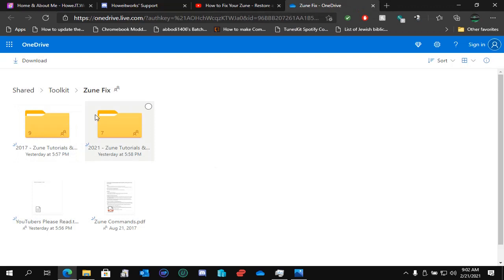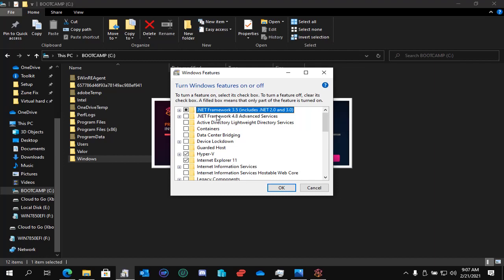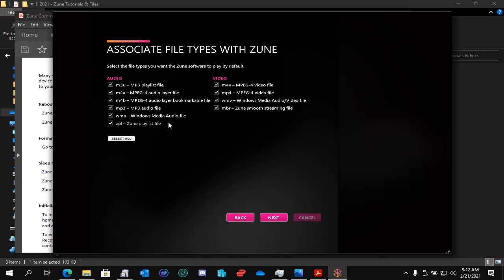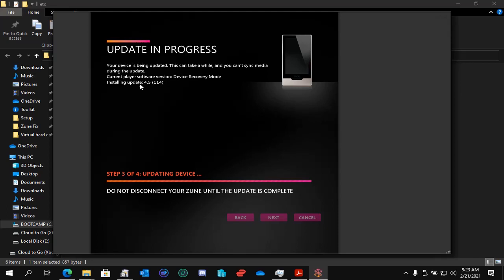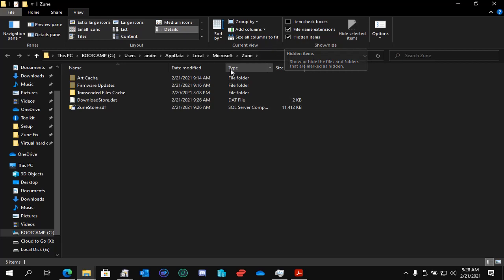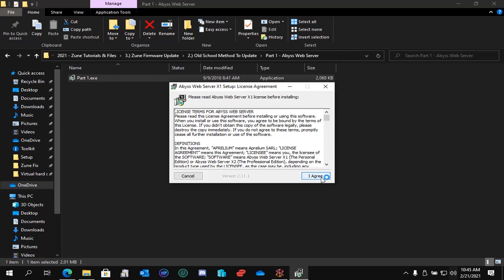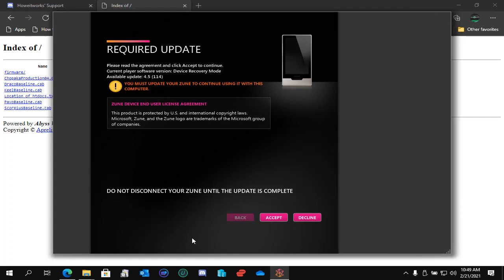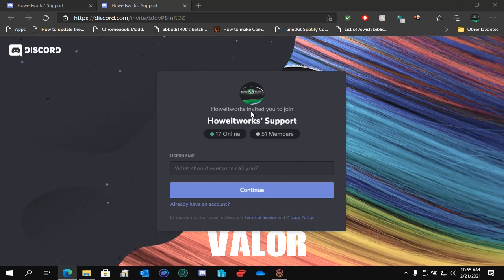How to Fix Your Zune - Restore and Update: 2021-2025 Windows 10 Pro Edition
Anyone using Windows 10 or Windows 11 22H2 (2022 Fall Update or Insider Builds) use this resource instead - Howeitworks Zune Guide / Script / Patch for Windows 11

(Please Use the 2021 Zune Tutorials & Files)

Check out new tutorials:

Part 1 - Converting Apple Music into iTunes Match Music (Get Unlimited DRM Free Music)

Part 2 - Migrating Apple Music into Microsoft Zune's Music Library (Sync Zune)

ConnerWoods' Living Zune Archive (Backed Up His Directory 2/26/2021)

Need additional help? Feel free to drop into my support server (Howeitworks' Support) to request for help!